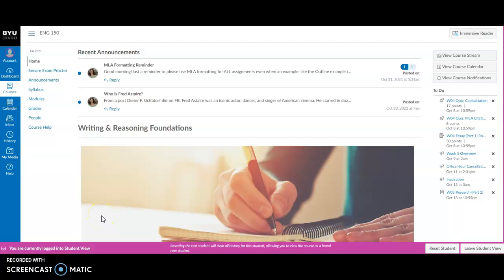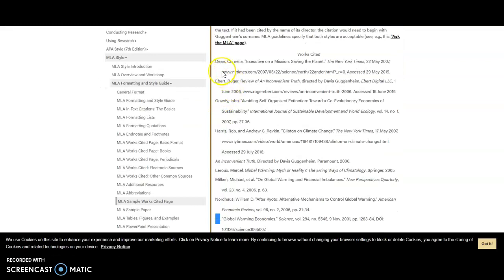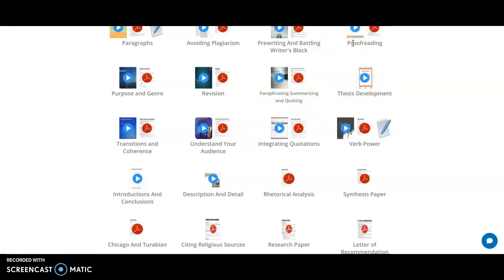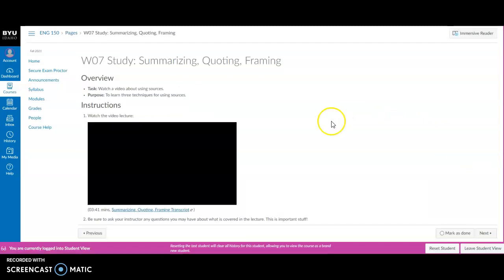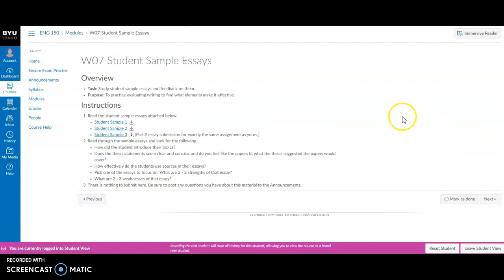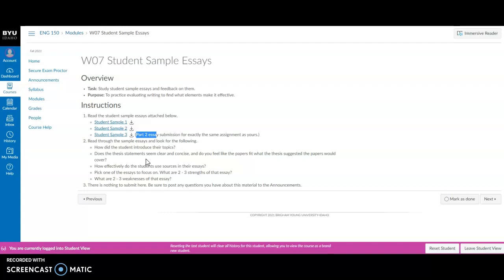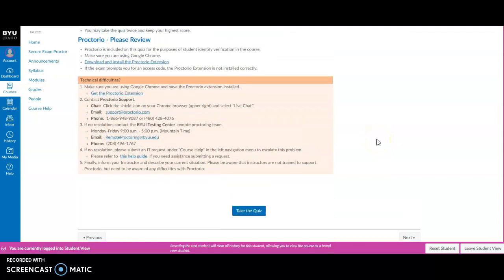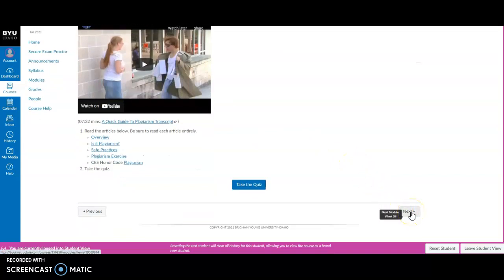Week 7 Overview